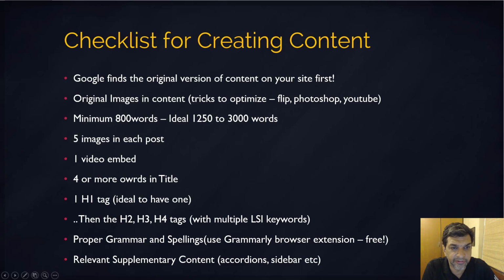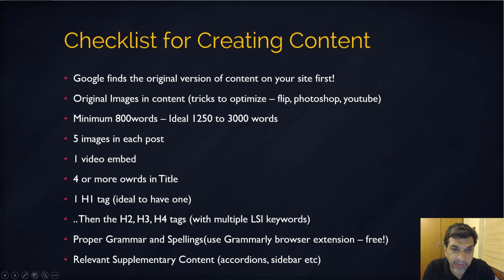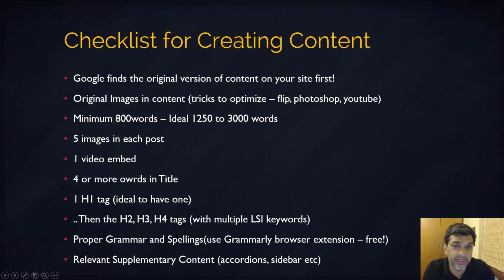Checklist for Creating Content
• Google finds the original version of content on your site first!
• Original Images in content (tricks to optimize – flip, photoshop, youtube)
• Minimum 800words – Ideal 1250 to 3000 words
• 5 images in each post
• 1 video embed
• 4 or more owrds in Title
• 1 H1 tag (ideal to have one)
• .. Then the H2, H3, H4 tags (with multiple LSI keywords)
• Proper Grammar and Spellings(use Grammarly browser extension –free!)
• Relevant Supplementary Content (accordions, sidebar etc)